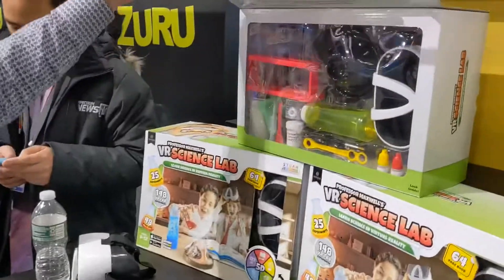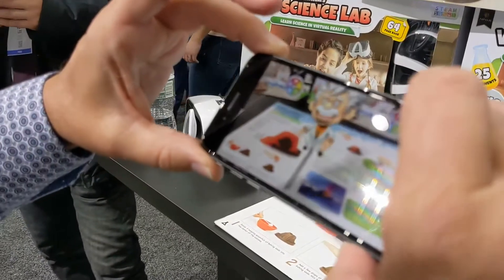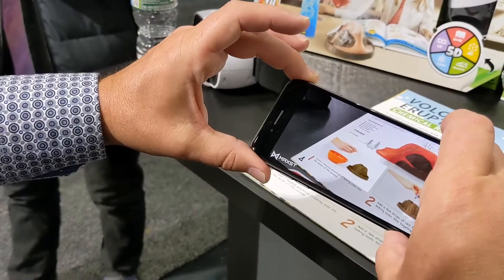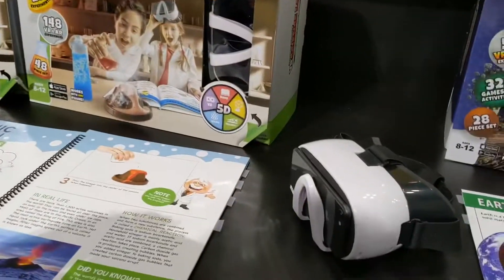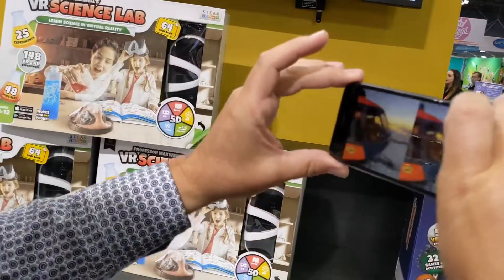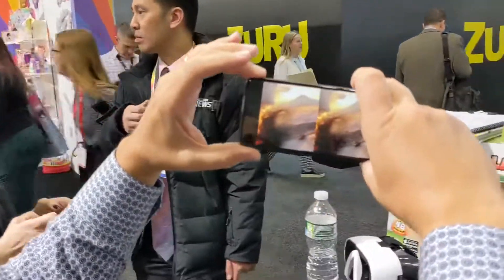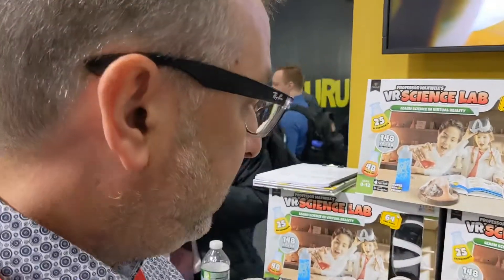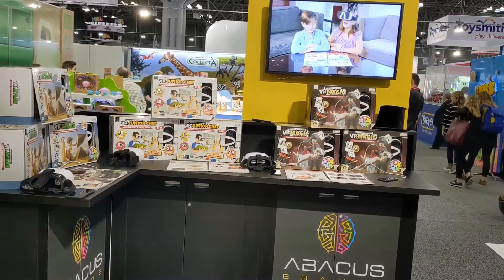Professor Maxwell’s VR Science Lab at Toy Fair NYC 2020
Gear Diary takes a closer look at a unique use of VR to help kids learn while they play.